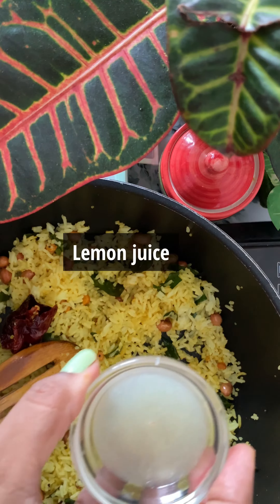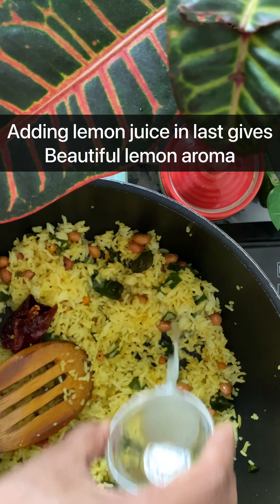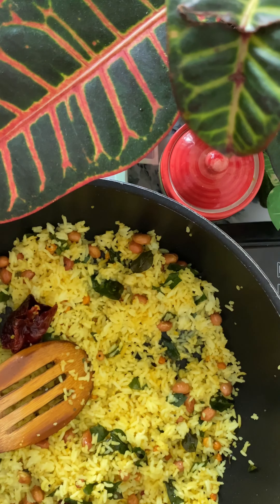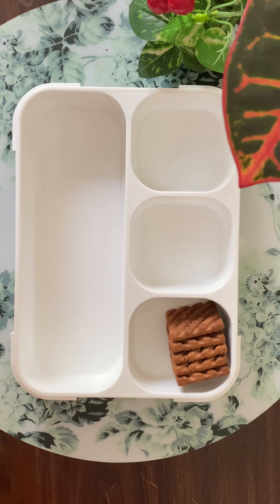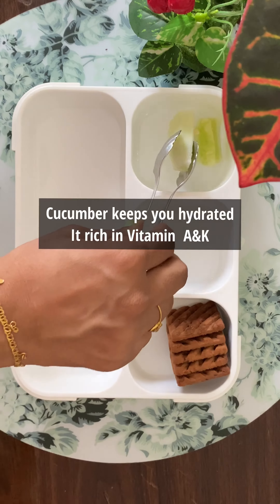Lunch box ideas